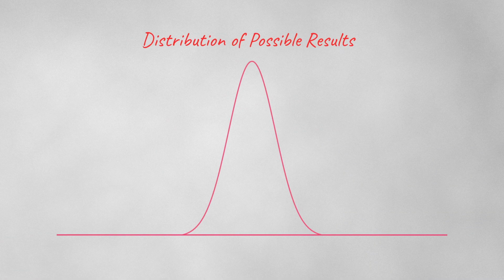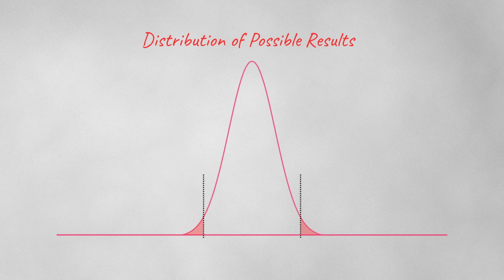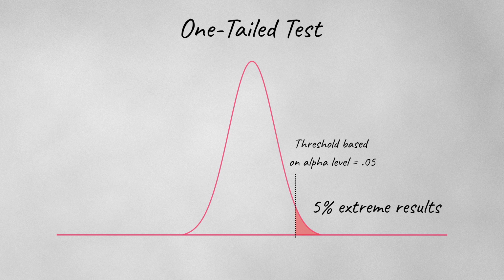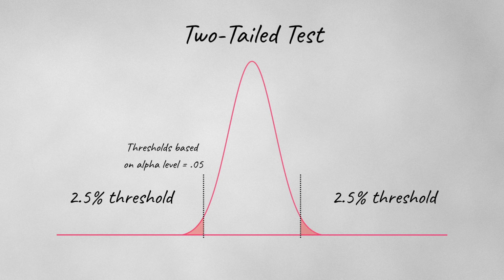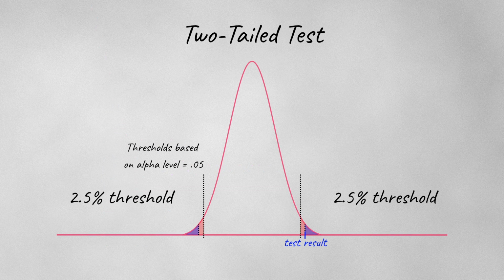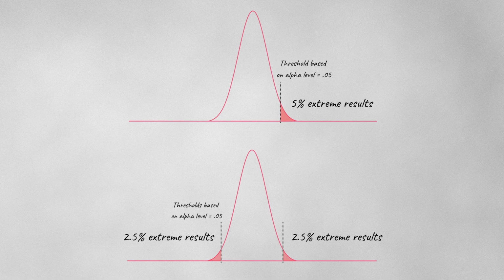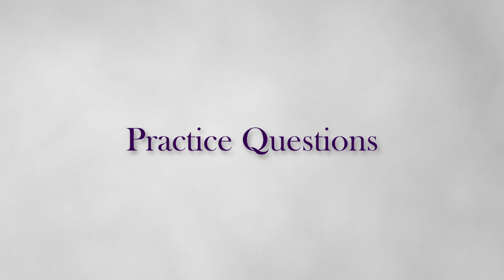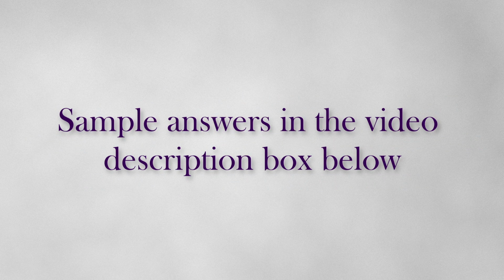Statistical Significance & Probability Values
Studying psychology? My intro psych tutorials are becoming courses with practice questions.

In this video I explain the concept of statistical significance, including alpha levels, probability values (p-values) and the critical region or rejection region of a comparison distribution.

Practice Questions & Sample Answers

- What does it mean to say that a result is "statistically significant"?
A result being statistically significant means that the test statistic has reached a threshold for how unlikely it is to occur by chance when the null hypothesis is true, and this means that the null hypothesis can be rejected as the best explanation for what has been observed.

- What does the alpha-level refer to?
The alpha level sets the threshold for reaching significance and indicates the long-run probability that a result would occur by chance. For example, an alpha level of .05 would indicate a 5% probability of reaching a result at least as extreme as what was observed.

- What is the difference between a one-tailed, or directional test, and a two-tailed, or non-directional test?
A one-tailed or directional test places the entire critical region in one tail of the comparison distribution for the test statistic, while a two-tailed (nondirectional) test splits the alpha-level across both tails, allowing for rejection of the null hypothesis if a result is sufficiently extreme in either direction.

- What is the most common alpha-level used in psychological research, and what does it mean if a test statistic falls in the critical region for this alpha-level?
Most psychological research uses an alpha level of .05, and when a test statistic result falls beyond the threshold for this level the result can be considered significant and the null hypothesis can be rejected.

- What is the difference between single-event and long-run probability, and why is this important for interpreting the results of an individual study?
Single event probability refers to the probability of a particular isolated event occurring, while long-run probability refers to the expected probability of an event over many trials. It's important to remember that p-values refer to long-run probability if a study were repeated many times, and can't tell us the single-event probability for observing a particular result in a single study.

- What is the difference between statistical vs. practical significance? Why is this important when interpreting results?
Statistical significance just refers to mathematical criteria for how unlikely a result is based on the expected long-run probability, while practical significance refers to the meaning and impact of an effect. This is important to remember because an intervention can lead to a statistically significant result without necessarily indicating an effect has practical applications.